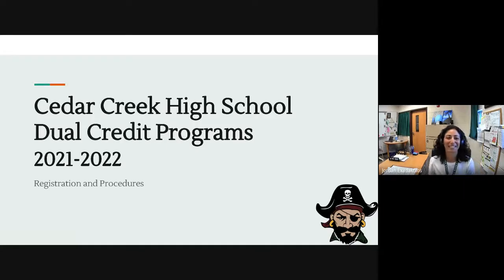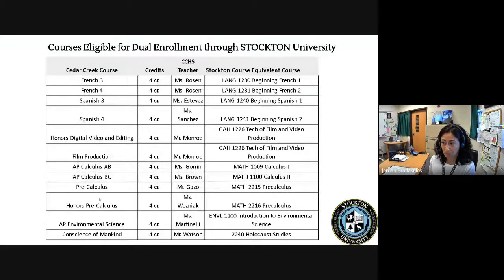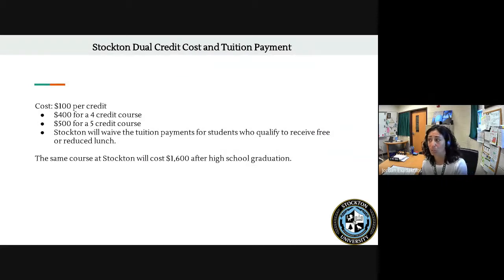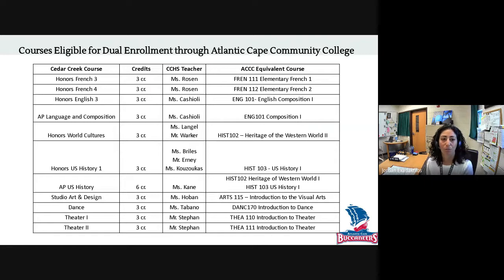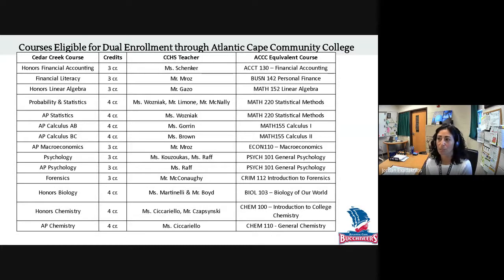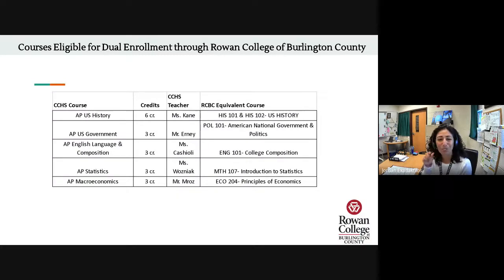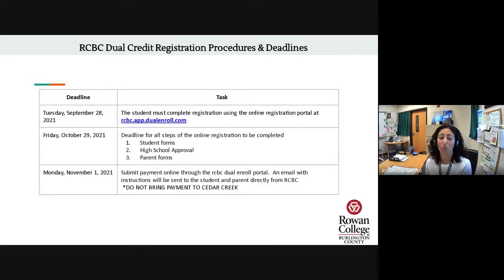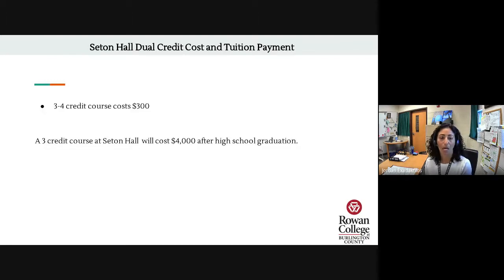Dual Credit Registration Presentation 2021 2022